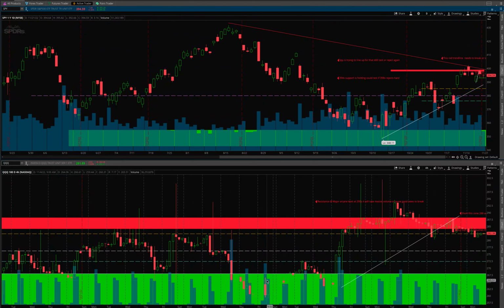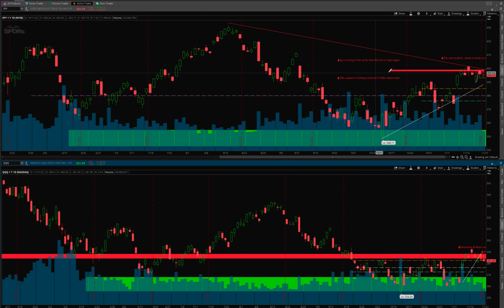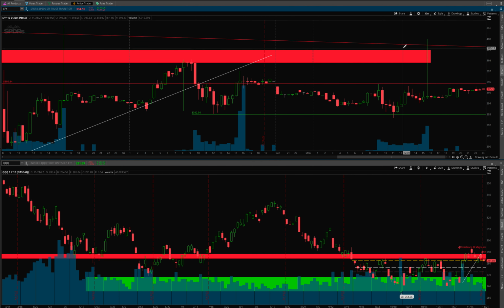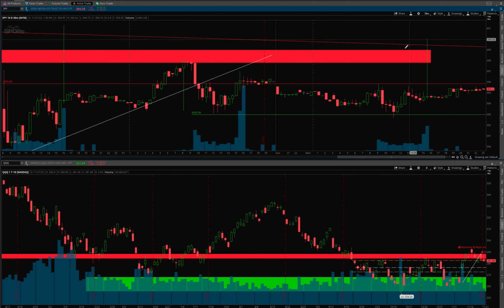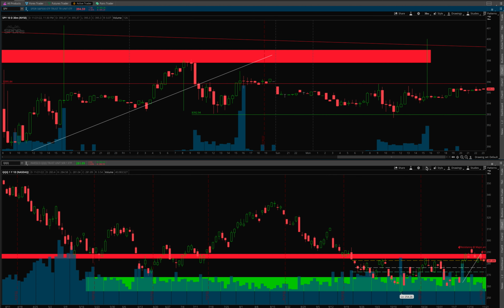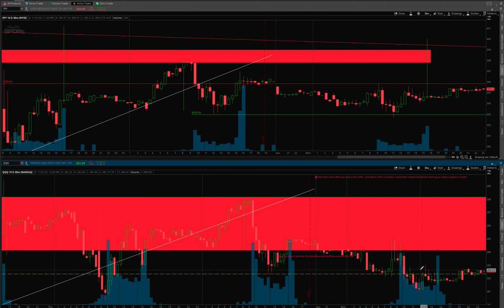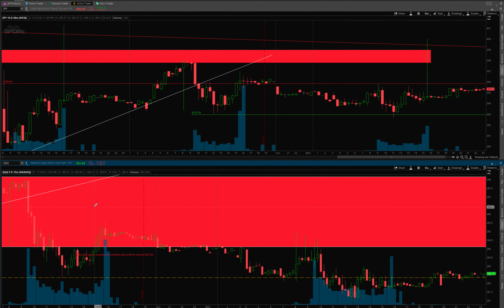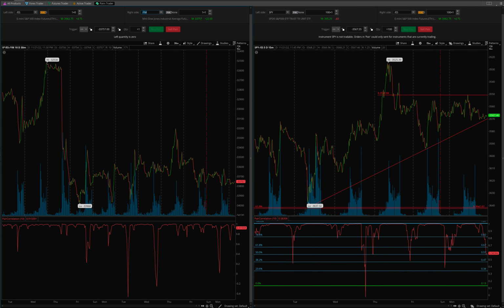SCALP ENTRIES SPY QQQ